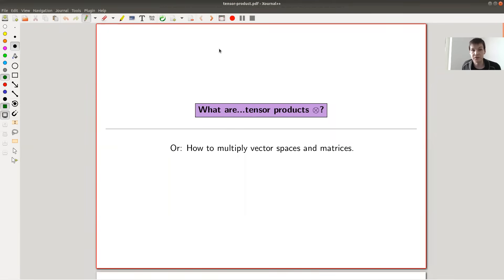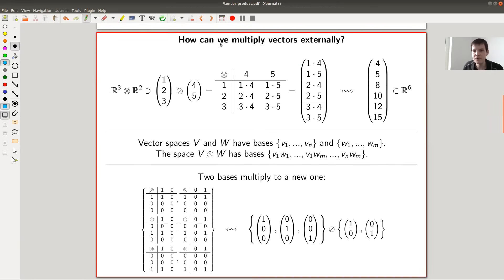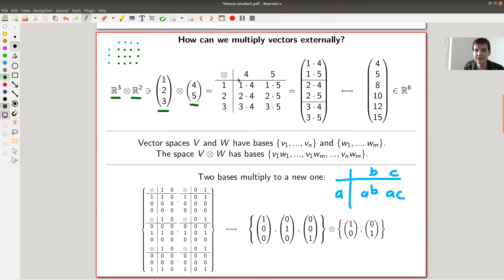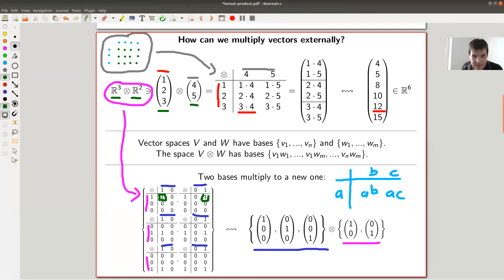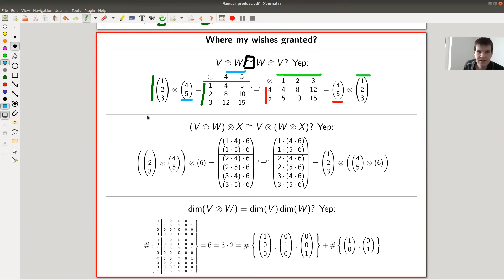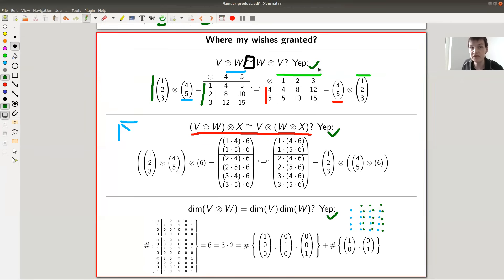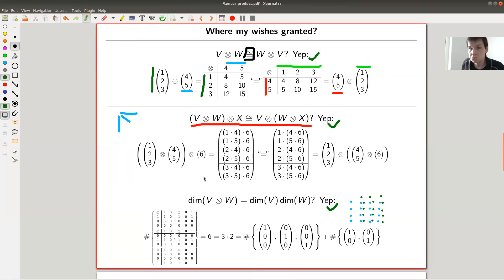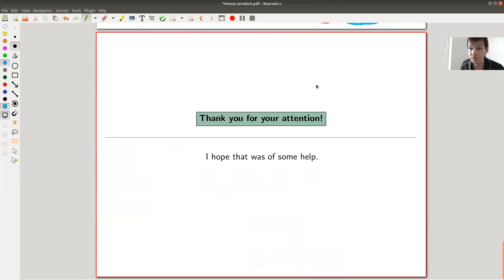What are...tensor products?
Goal.

This time.
What are...tensor products? Or: How to multiply vector spaces and matrices.

Warning.
One of the numbers should 20 not 29, see the comments below. There is another typo, see the comments below for details.

Slides.